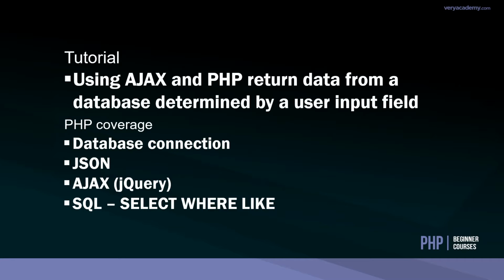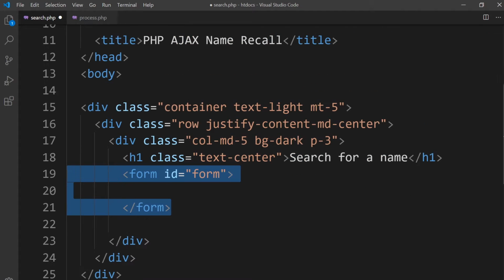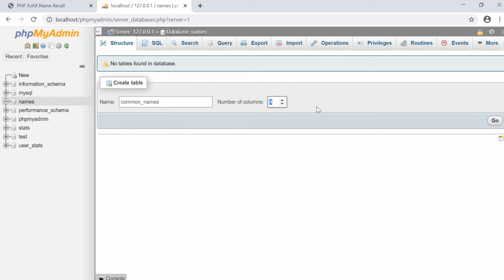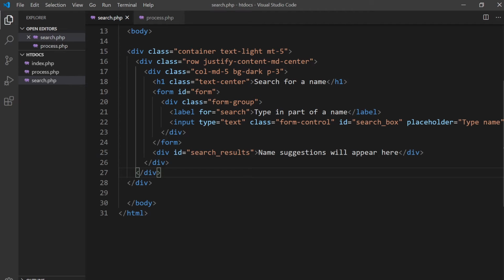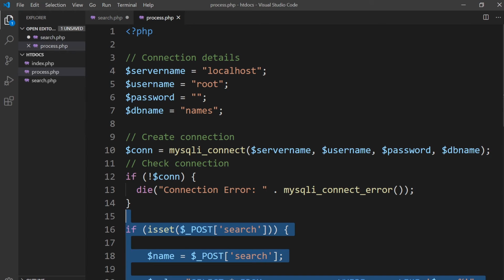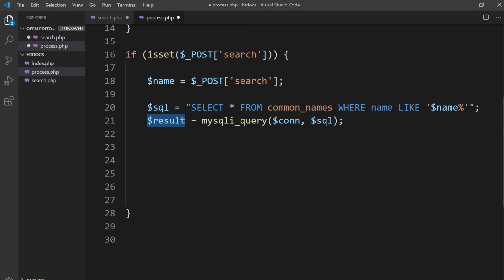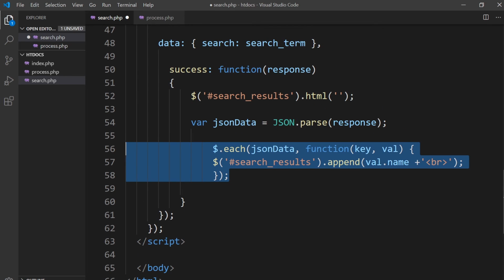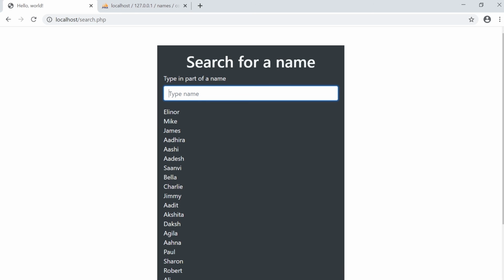Learn PHP AJAX and MySQL - Build a search suggestion application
In this PHP tutorial for beginners I'm going to show you how to build a user search suggestion application using PHP, AJAX and MySQL. PHP AJAX and MySQL are all core website development skills.

First, we build the template importing the Bootstrap framework and building the search form ready for the data.

We then develop using PHP a database connection using mysqli and move to PHPMyAdmin where we build a database to hold the name data. Please, have a think at how you can expand this database to return more valuable information.

Next, we configure jQuery AJAX functionality, using post sending the user input data to the PHP to then query the database. We use a SELECT, WHERE and LIKE query. Check out the different LIKE features to return different types of data.

We finish the tutorial by preparing the data returned from the database and pass back to JavaScript. The final step is to loop the data returned from the database onto the form for the user to see.

In this tutorial I cover a wide range of PHP concepts. MySQL database connectivity, PHP functions, variables, while loops, json_encode. Hopefully you will learn PHP principles in this project and take it further by expanding the project.

If you like this PHP tutorial you will love our PHP tutorials for beginners course where we hope to teach you some of the basic functionality of PHP in a practical and fun way.